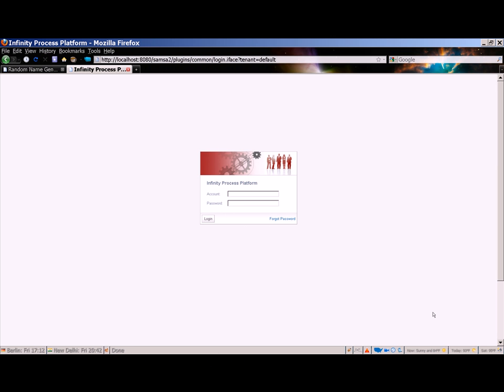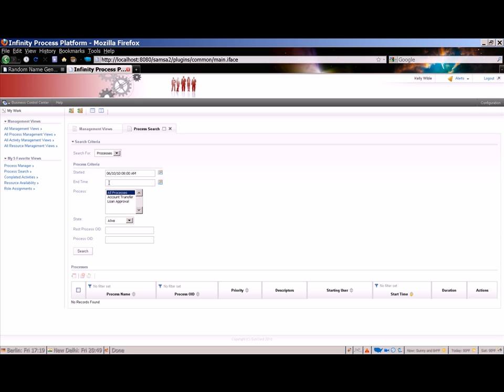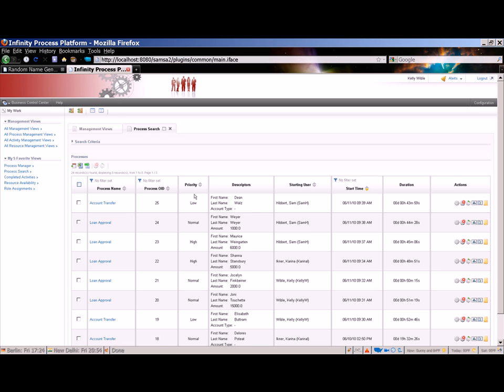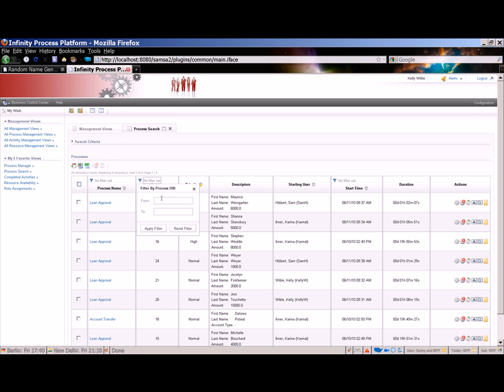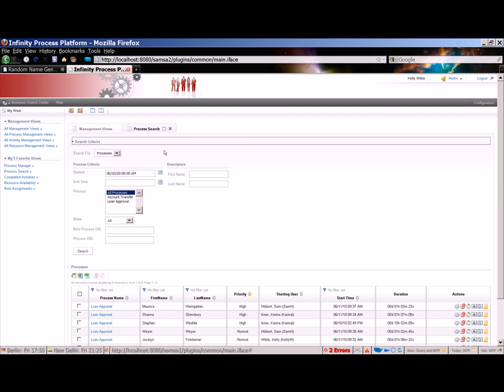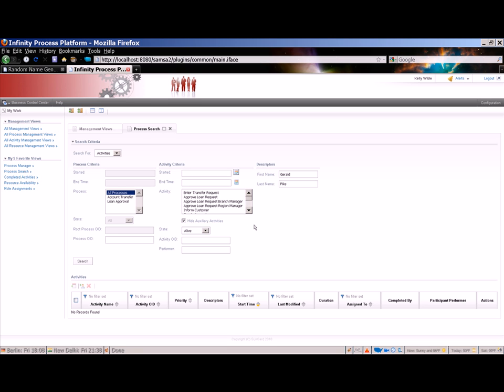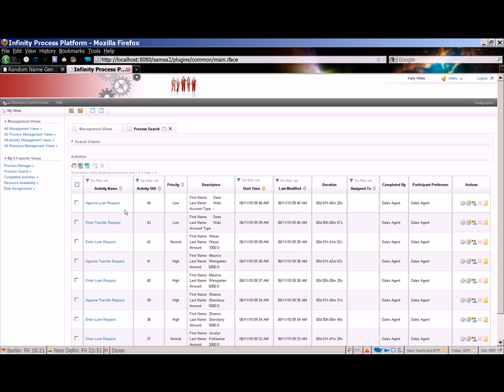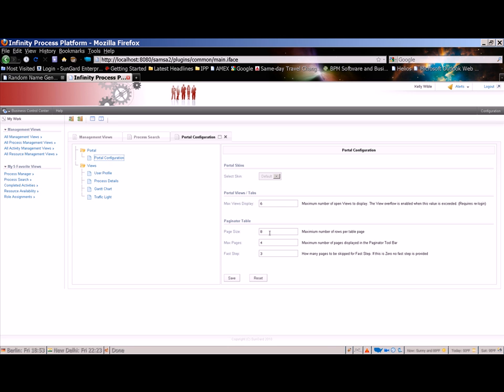End User Portal: 020 How to Search for Activities and Processes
How to Search for Activities and Processes in the Infinity Portal.